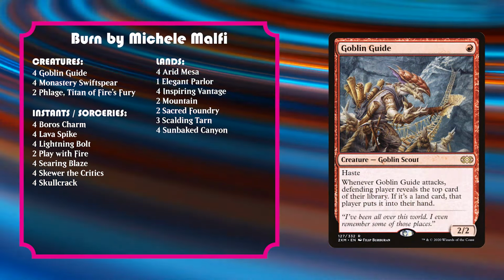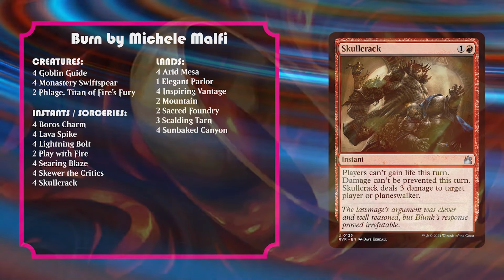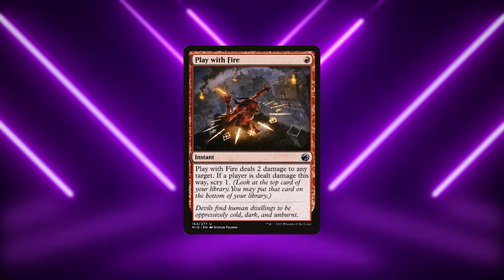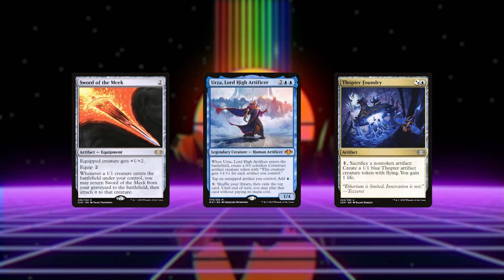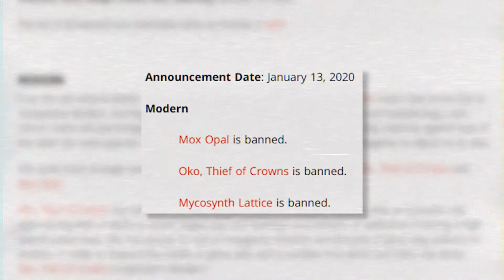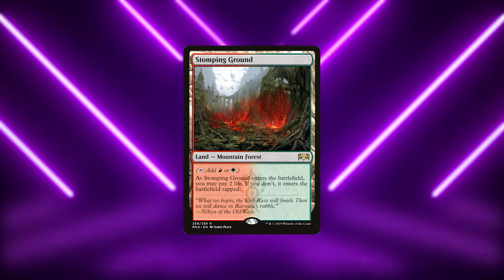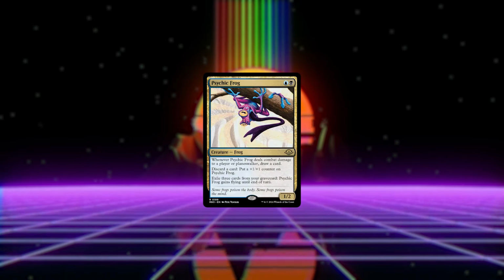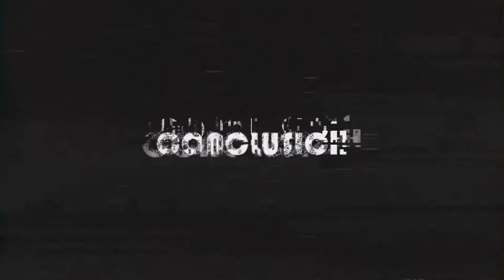Unplayable: Burn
Burn is a Magic: the Gathering deck that has seen play in every format since the beginning of the game. Despite this, it's not doing so hot in Modern. So, what happened? What caused the fall of such a famous archetype? Why does it rise and fall in popularity constantly! Why does no one play Burn?

00:00 Introduction
01:35 A Look at Lists
03:11 Where's the Support?
05:45 From Death's Shadow to Guide of Souls
8:47 A Rollercoaster of Playability
10:40 Conclusion

MUSIC
Never Fade Away - 80s REMIX (Cyberpunk 2077) by Levi Doron:

All other music by Karl Kasey  @WhiteBatAudio